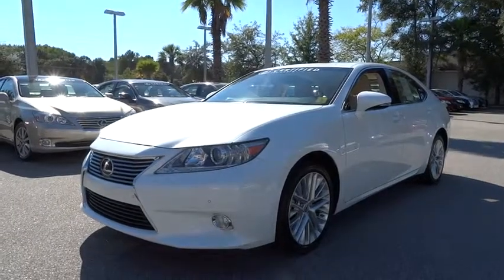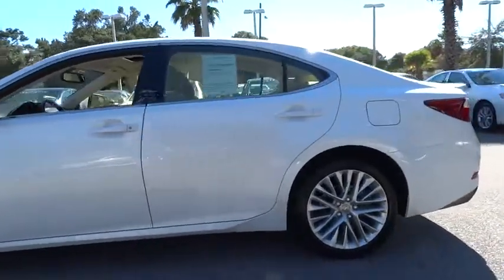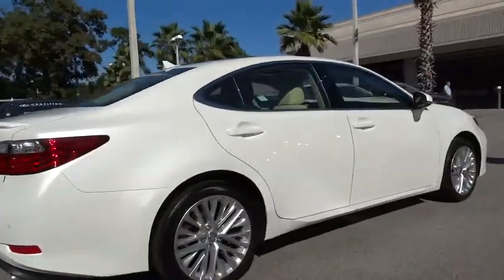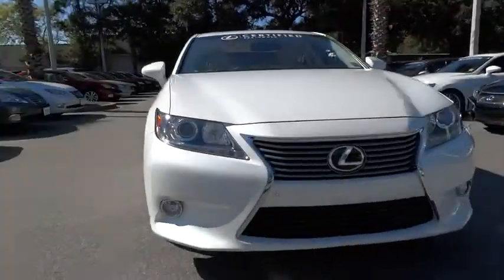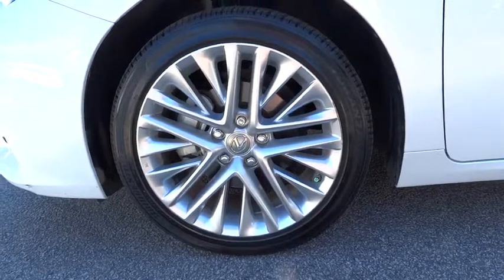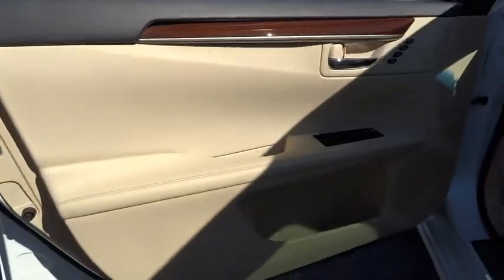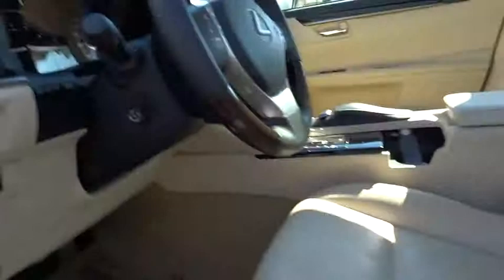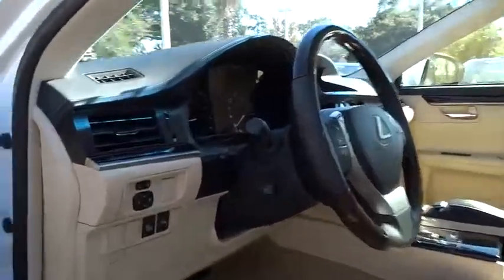2013 Lexus ES 350 Charleston, Hilton Head, Columbia, Hendrick Lexus, Grand Strand, SC L13979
2013 Lexus ES 350
2013 Lexus ES 350 4dr Sdn - Stock#: L13979 - VIN#: JTHBK1GG3D2071407

CARFAX 1-Owner, LOW MILES - 15,284! EPA 31 MPG Hwy/21 MPG City! Sunroof, Heated Leather Seats, Alloy Wheels, WOOD & LEATHER-TRIMMED STEERING WHEEL... Overhead Airbag, Keyless Start, Multi-CD Changer, iPod/MP3 Input. READ MORE! KEY FEATURES INCLUDE: Sunroof, iPod/MP3 Input, Multi-CD Changer, Keyless Start MP3 Player, Keyless Entry, Remote Trunk Release, Steering Wheel Controls, Child Safety Locks. OPTION PACKAGES: HDD navigation system, voice recognition, backup monitor, Bluetooth hands-free phone & streaming audio, HD Radio w/iTunes tagging, Lexus Enform 2.0 w/Safety Connect, automatic collision notification, stolen vehicle location, emergency assist button (SOS), enhanced roadside assistance, destination assist, eDestination & Enform app suite w/1-year trial subscription, Lexus Insider, navigation remote control, SiriusXM NavTraffic/NavWeather/sports/stocks/gas prices w/1-year trial subscription, LUXURY PKG: leather-trimmed seats, wood trim, pwr tilt/telescopic steering wheel, memory for driver-side seat/steering wheel/mirrors, climate controlled seats, 225/45R18 all-season tires, HIGH-INTENSITY DISCHARGE (HID) HEADLAMPS, PARK ASSIST, WOOD & LEATHER-TRIMMED STEERING WHEEL, PWR REAR SUNSHADE, VARIABLE INTERMITTENT RAIN-SENSING WINDSHIELD WIPERS W/DE-ICER. 4dr Sdn with Starfire Pearl exterior and Parchment interior features a V6 Cylinder Engine with 268 HP at 6200 RPM*. Serviced here, Non-Smoker vehicle, Originally bought here, 15K Service Completed. EXPERTS RAVE: CarAndDriver.com's review says The ES is redesigned for 2013, with slightly more aggressive styling Great Gas Mileage: 31 MPG Hwy. DRIVE WITH CONFIDENCE: CARFAX 1-Owner Closing Fee is included in the advertised/sales price. Horsepower calculations based on trim engine configuration. Fuel economy calculations based on original manufacturer data for trim engine configuration. Please confirm the accuracy of the included equipment by calling us prior to purchase.